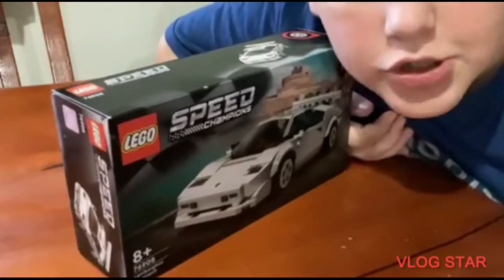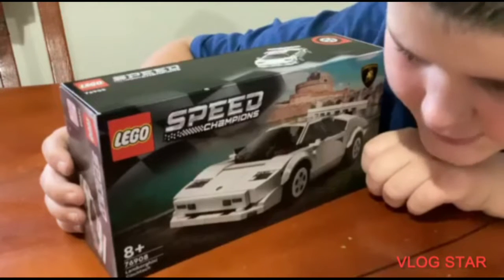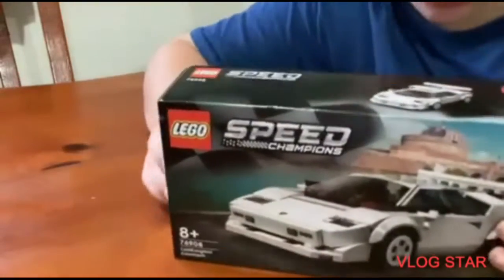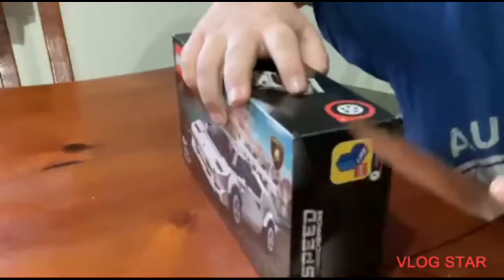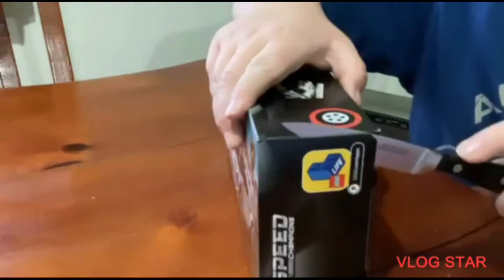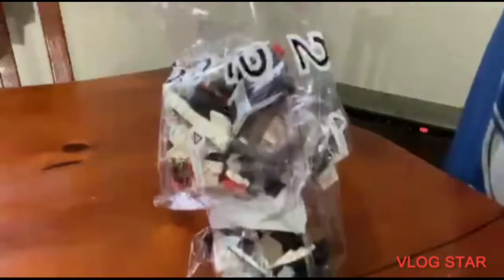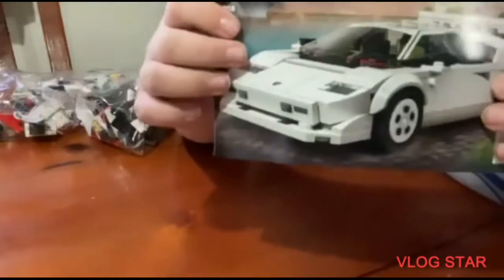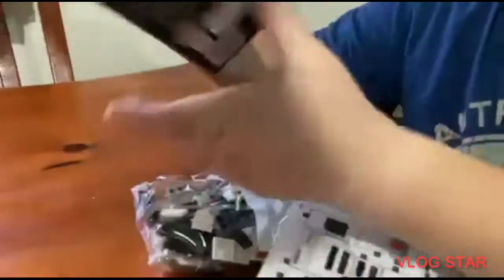2022 Lego Speed Champion 76908 Lamborghini Countach Build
The Speed Champion 2022 series -
76908 Lamborghini Countach

Great features including scoops, air vents and body kit. The box even has a Lamborghini genuine hologram sticker!
A fun build that I highly recommend 👌 👍